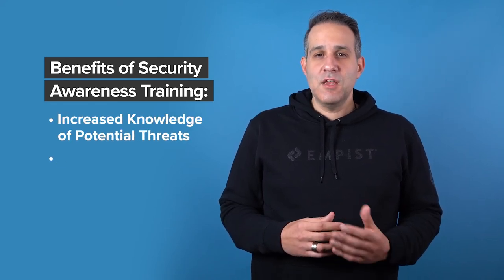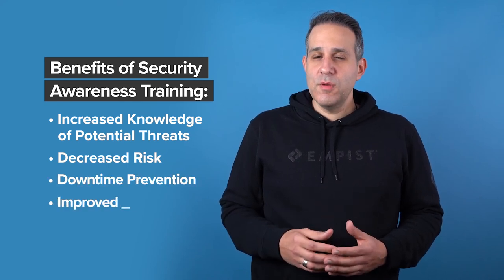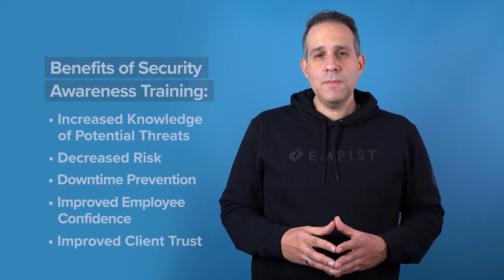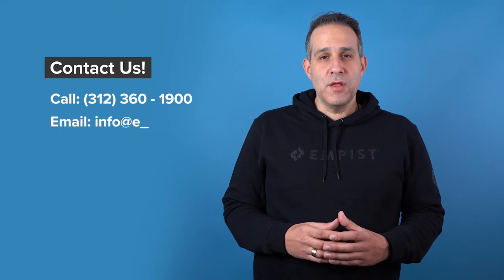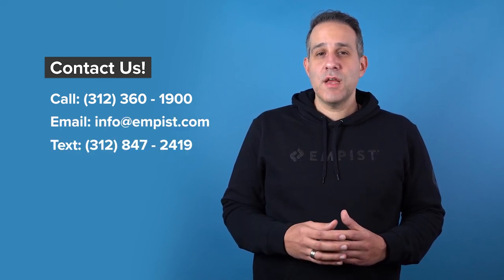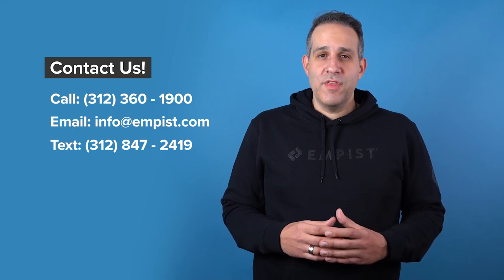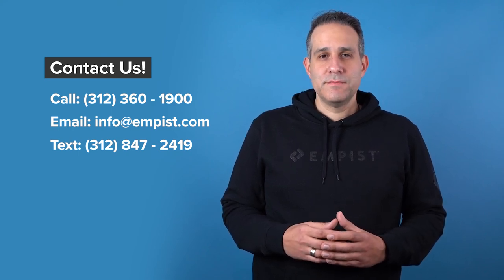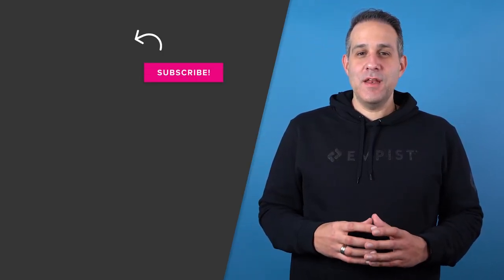You Need Security Awareness Training. Here's Why.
Cybersecurity starts with you.

Security Awareness Training is a crucial part of any protective protocol. Follow along as EMPIST Founder & CEO John Kampas explains why. For more cybersecurity resources from the EMPIST experts, visit us

0:00 - Intro
0:38 - Social Engineering
1:11 - What is Security Awareness Training
1:38 - The Benefits of Security Awareness Training
2:01 - Get In Touch
2:14 – Outro